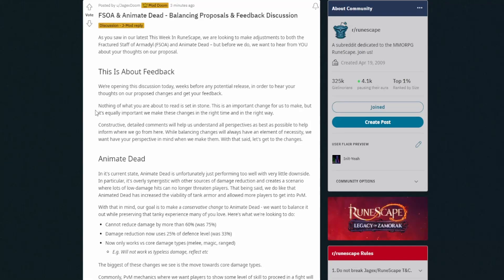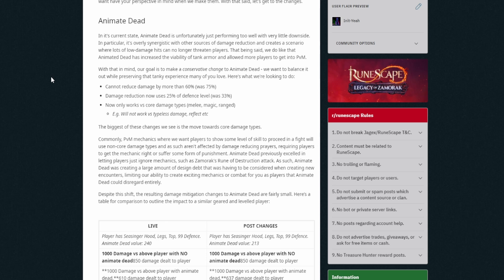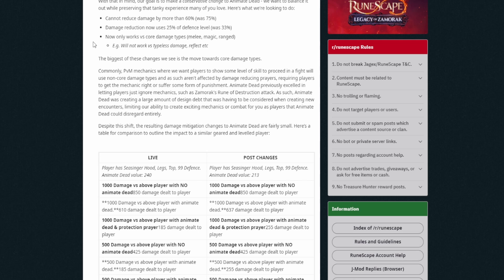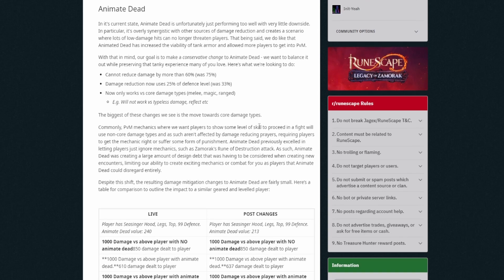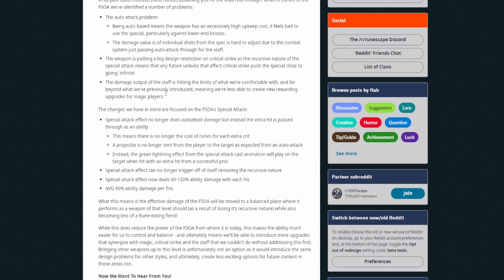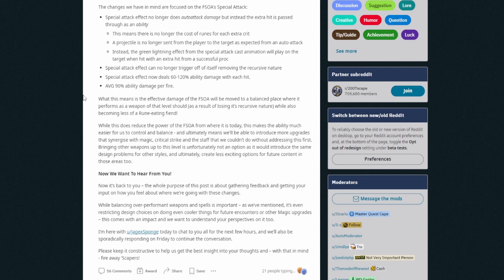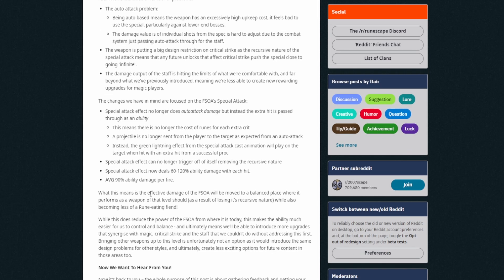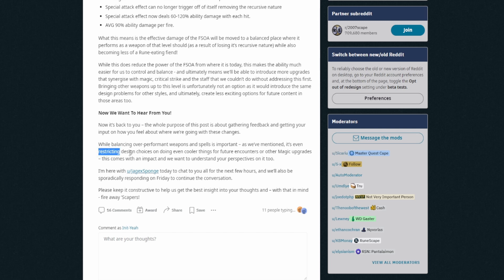These Are The Changes To FSOA & Animate Dead!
Help Keep Me Full Time & Get MORE Content!

My Microphone!